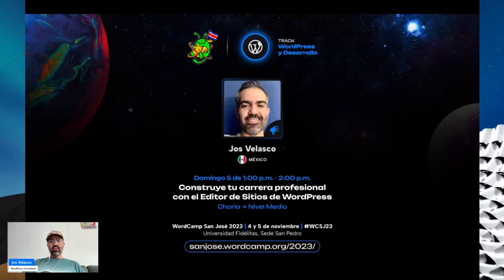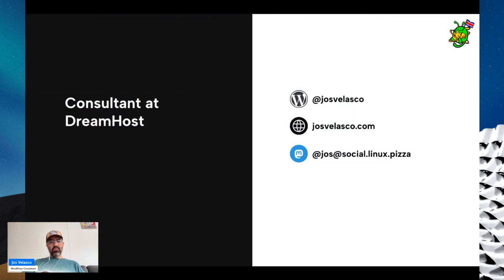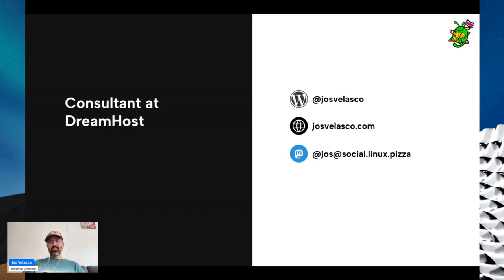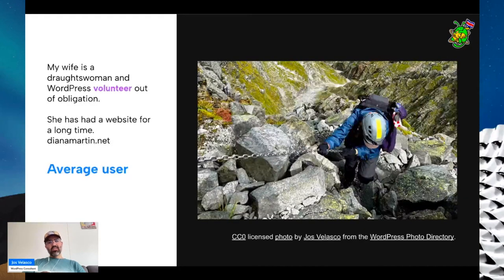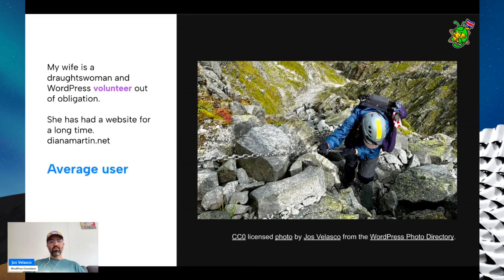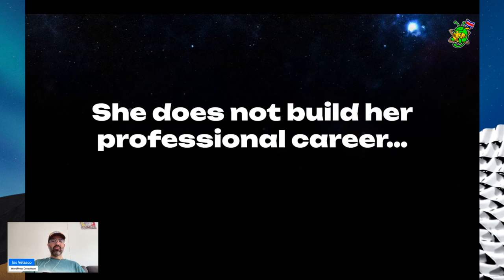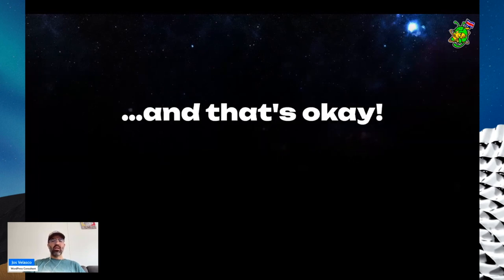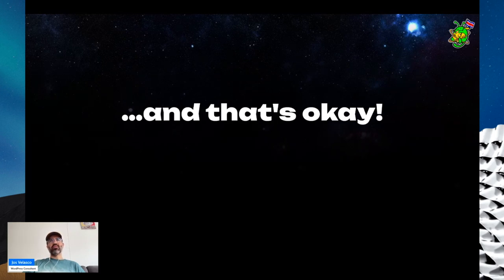Build Your Career with the WordPress Site Editor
The WordPress Site Editor is not only used to build websites but also to meet and work with one of the most interesting communities you can find.

You can learn a little about the teams that make up the WordPress community after reviewing the work and business opportunities that can arise from creating sites with this platform.

When trying to build a site and keep track of the community, you will likely come across designers, programmers, translators, marketing and learning teams, among others.

I'll take you by the hand with specific examples so that you know what each team is working on to awaken and increase your interest in this way of collaborating.Presentation Slides »